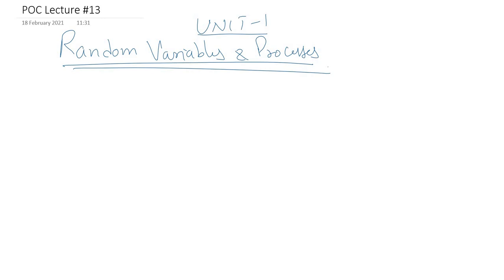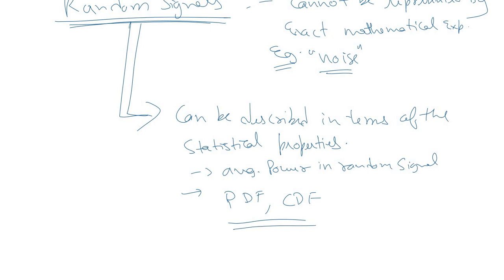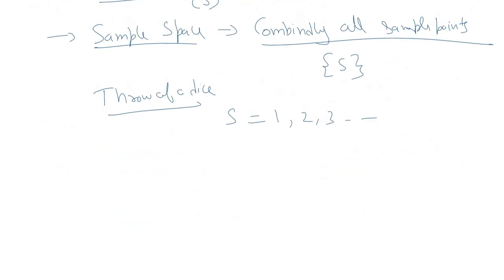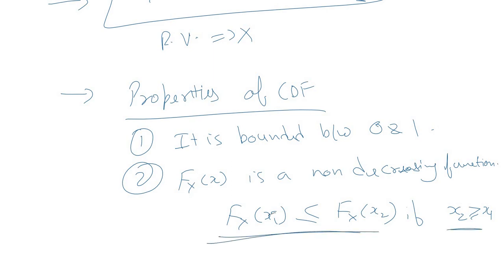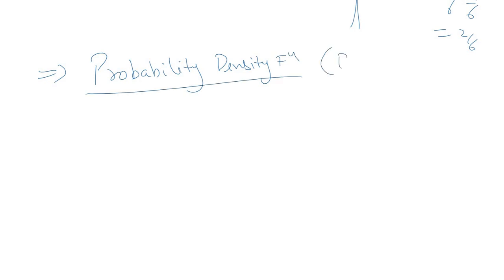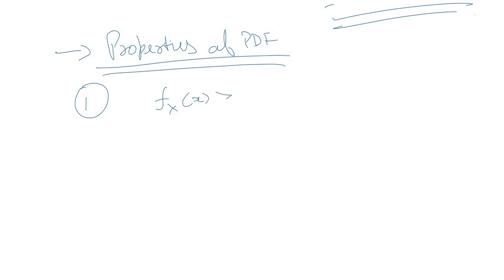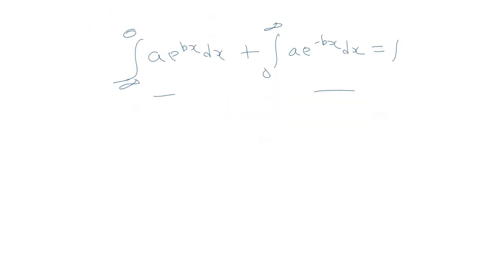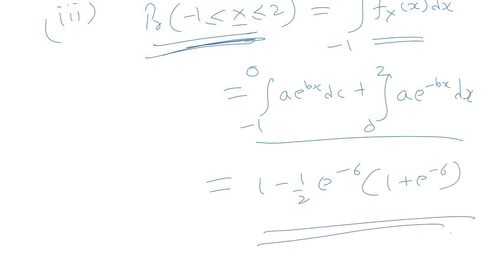Lecture 13: POC | Random Variable